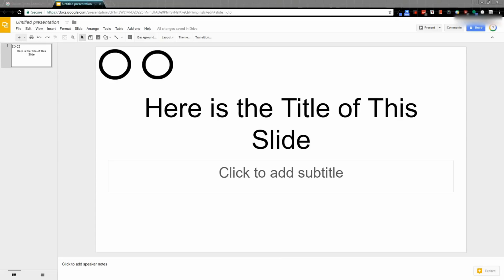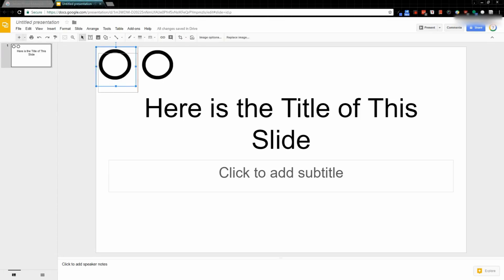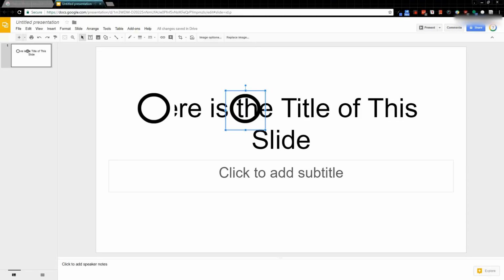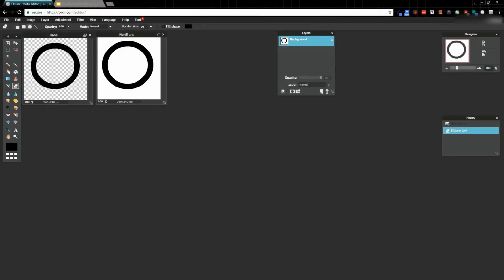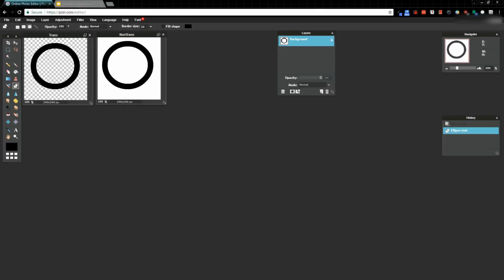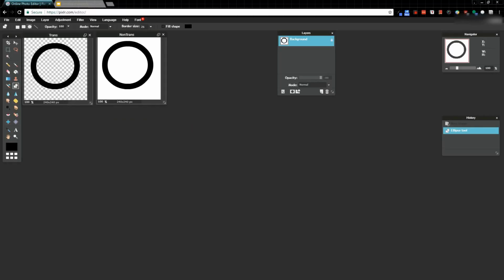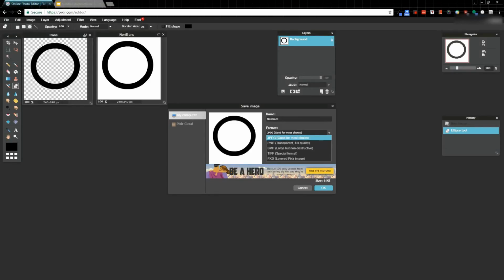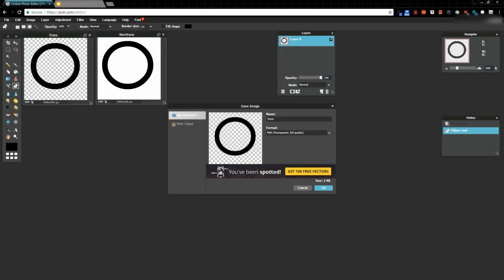Pixlr Creating a Transparent Image (png)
Transparent images can be used any time you are adding a graphic to any type of document. It allows you to insert a picture without covering content below the picture with the blank spaces within the image. Using Pixlr this can be done online without having to download any software.